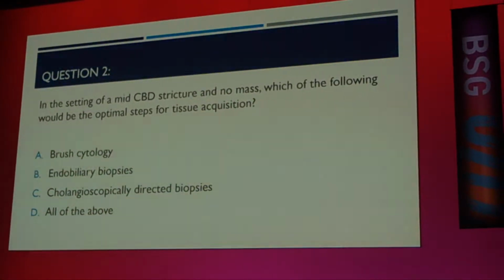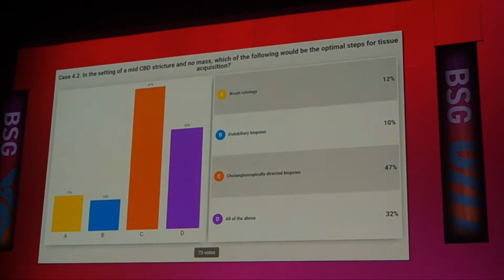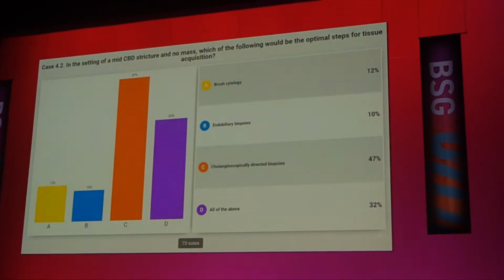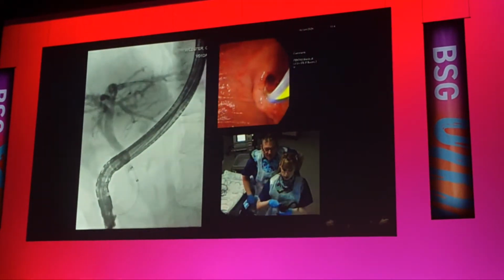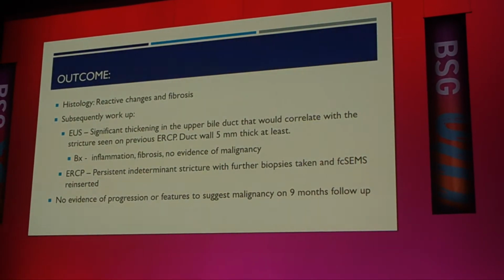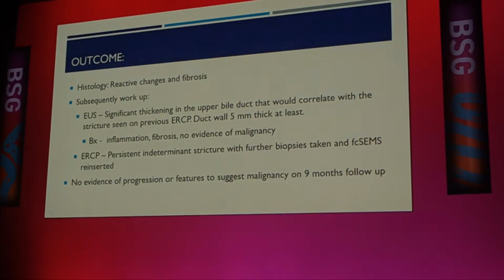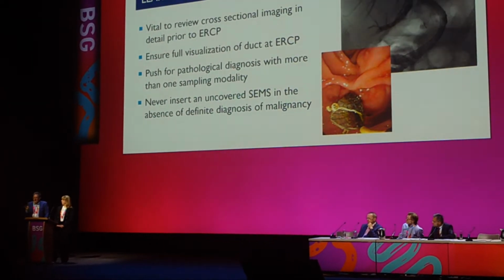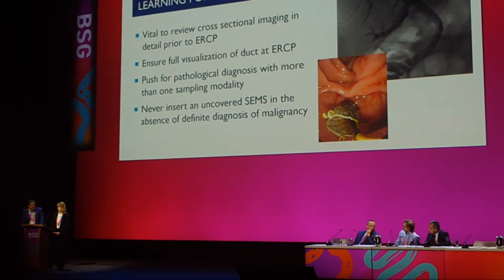BSG Live 2024 - Biliary Stricture Management